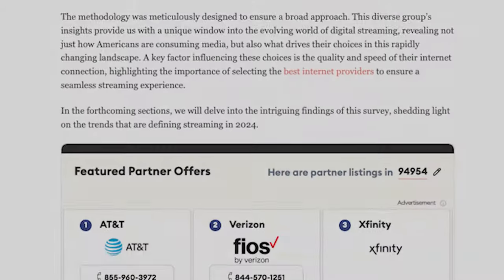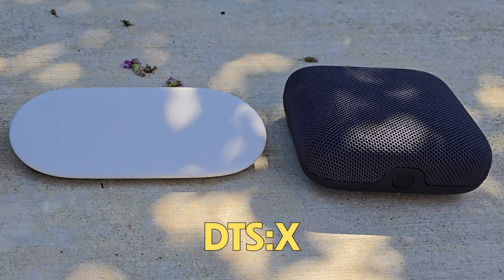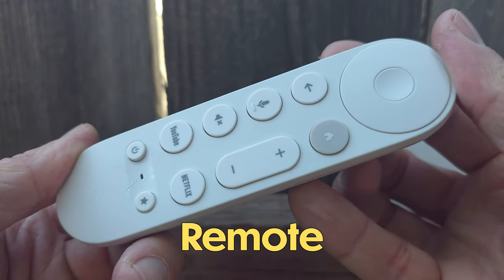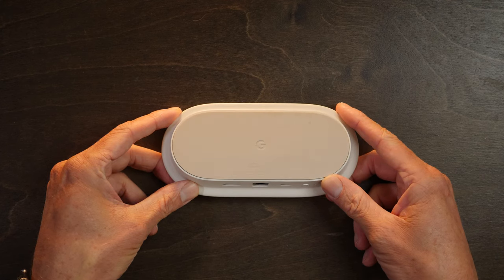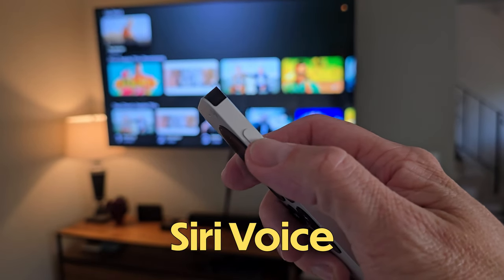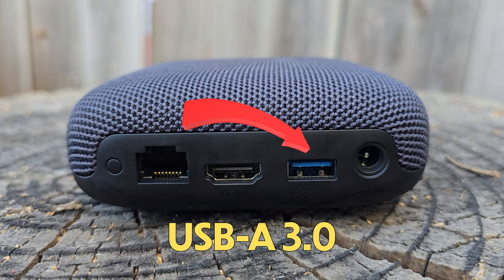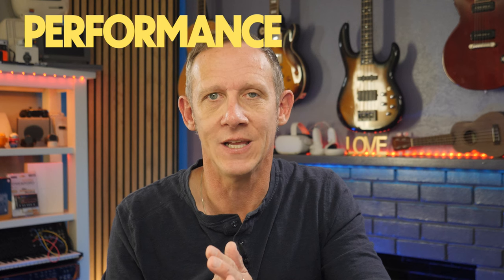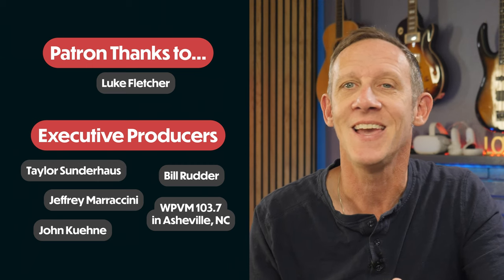STREAMER BATTLE! Cheap vs Expensive Gear Put to the Test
I'm comparing three top streamer box contenders across price points, features, and ecosystems to help you find the perfect device for your living room: The Google TV Streamer, the Apple TV 4K, and the Onn 4K Pro.

*Purchases made through these links may provide compensation to Techsploder.*

✅ Google supplied me with the Google TV Streamer for this review.
✅ I purchased the Apple TV 4K and Onn 4K Pro
✅ None of these companies gets any say in the editorial content of this or any video on Techsploder.

·SUPPORT·
🛒  Use the links above to shop. And thanks!

CHAPTERS:
00:00 - Streamer Shootout!
00:27 - Disclosure
00:43 - Audio and Video Support
02:19 - Google TV Streamer (2024)
05:17 - Apple TV 4K (2022)
08:00 - Onn 4K Pro (2024)
10:27 - Performance
11:28 - Verdict